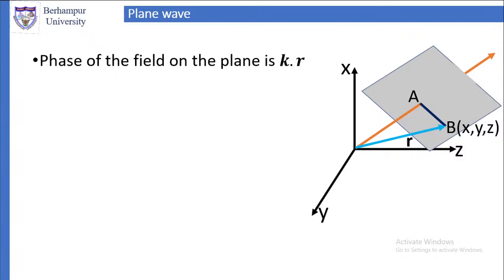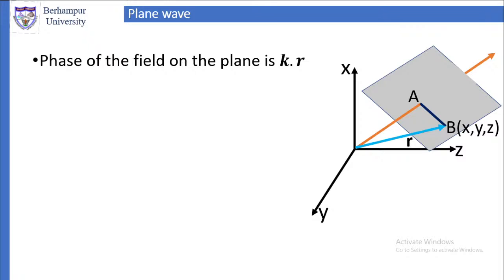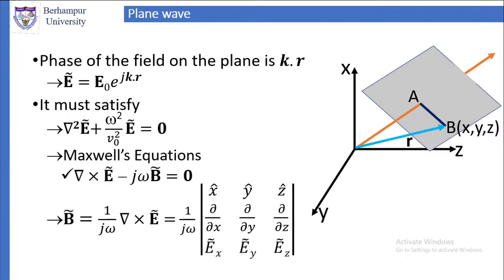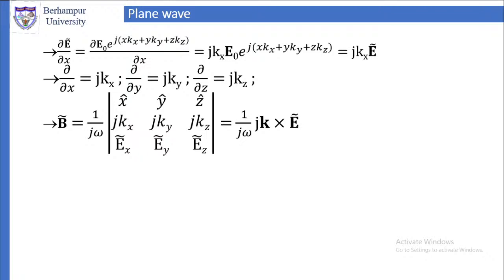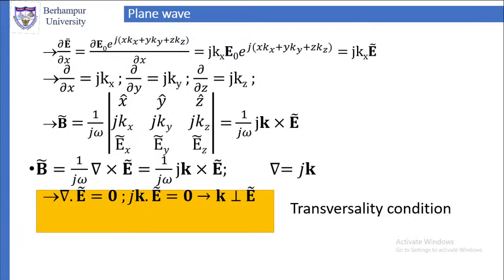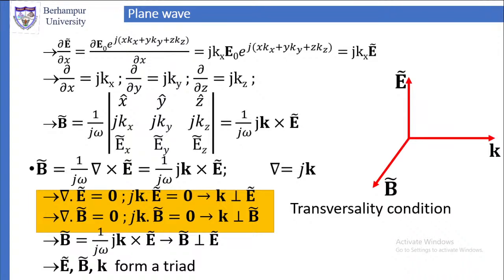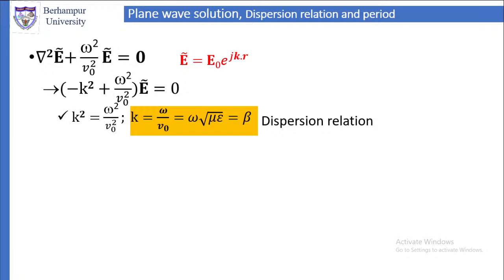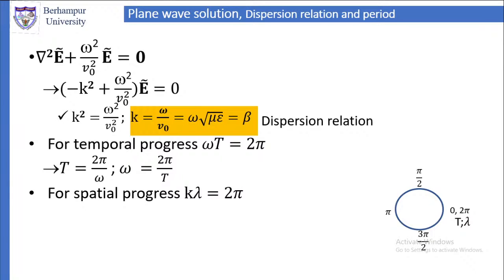Plane Wave: Part 2